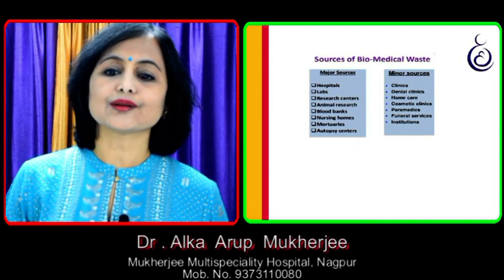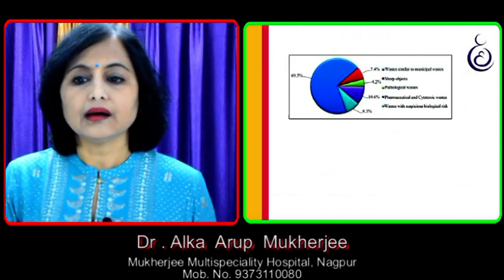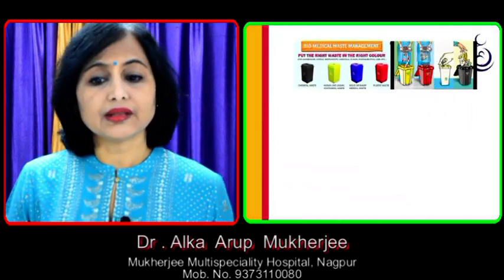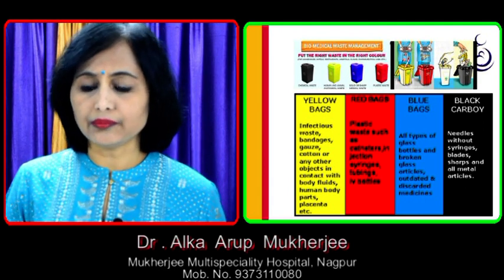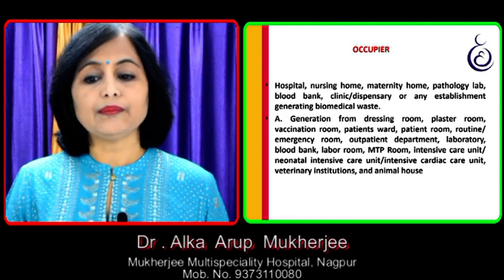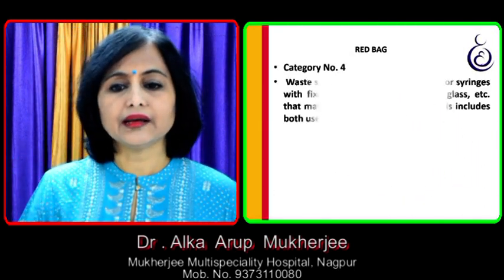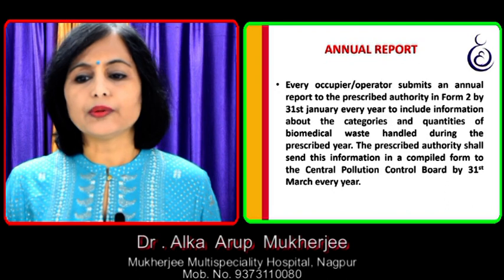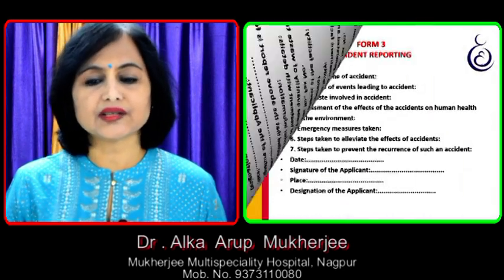Biomedical Waste Managemnt By Dr. Alka Mukherjee Mam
Guidence on Biomedical Waste Management By Dr. Alka Mukherjee Mam (Director- Mukherjee Multispeciality Hospital)